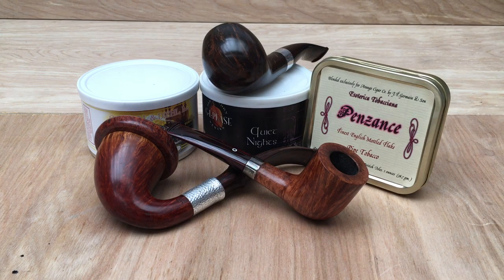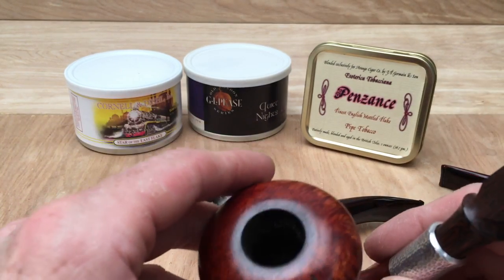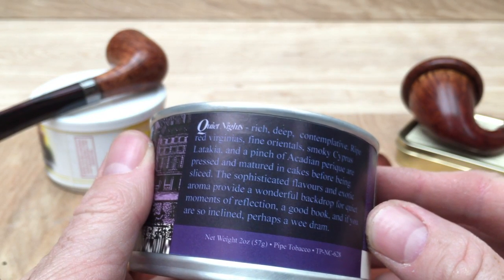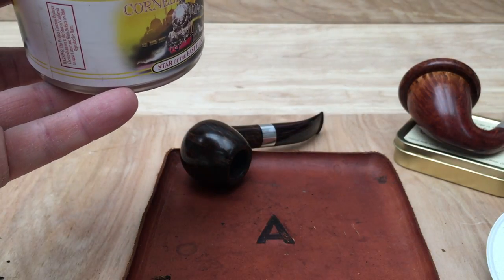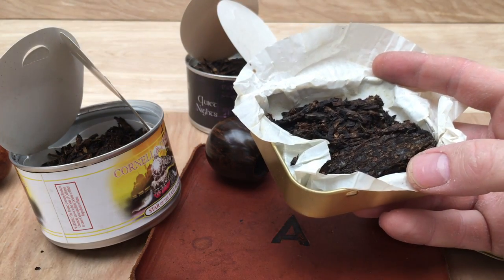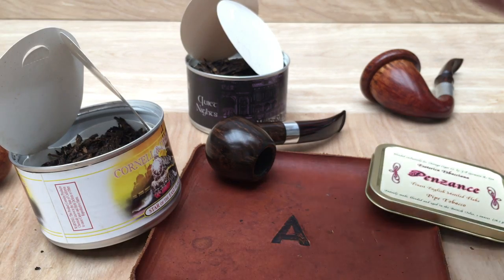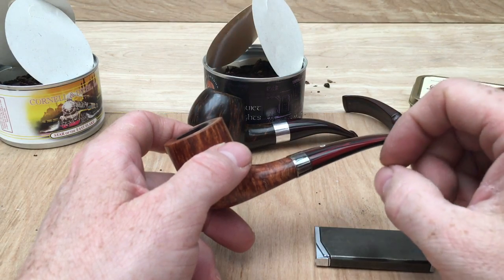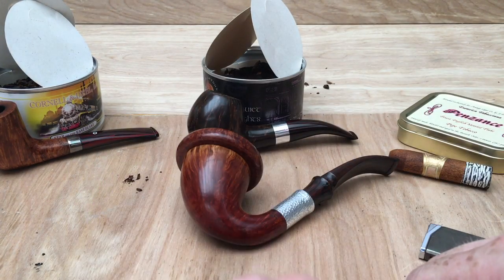3way shootout - Esoterica Penzance, Cornell & Diehl Star of the East and GL Pease Quiet Nights